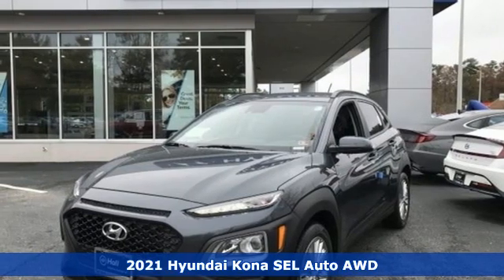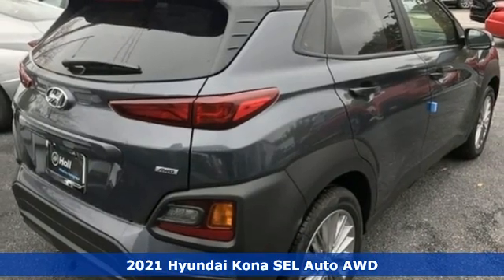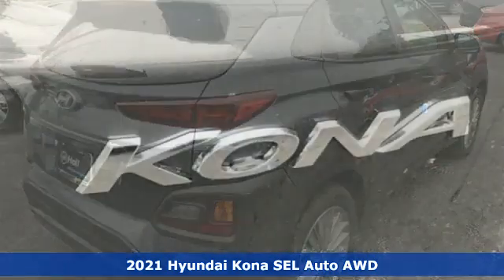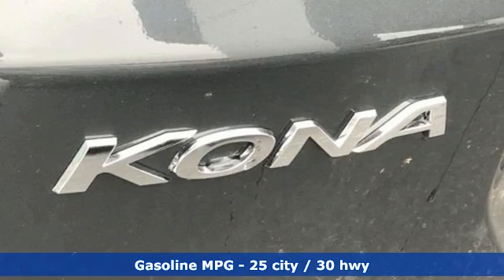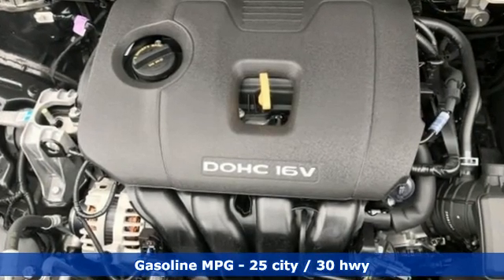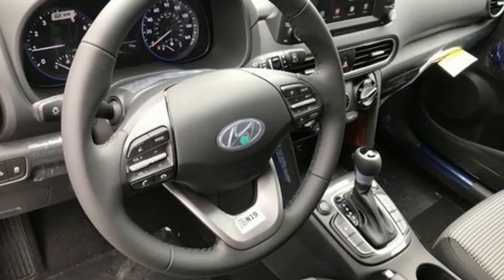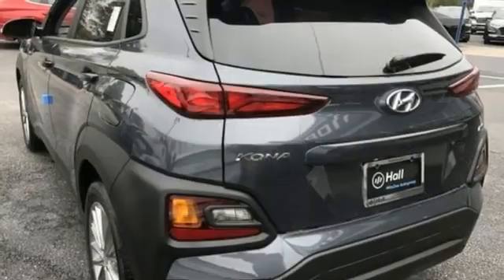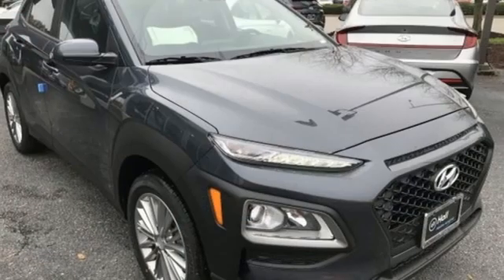New 2021 Hyundai Kona Newport News VA Norfolk VA, VA #11210059 - SOLD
Year: 2021
Make: Hyundai
Model: Kona
Trim: SEL
Engine: I4
Transmission: 6-Speed Automatic
Color: Gray
Interior: Black
Stock #: 11210059
VIN: KM8K2CAA4MU630075
We are currently offering Vehicle Purchase Home Delivery by appointment.

Address:
12872 Jefferson Avenue